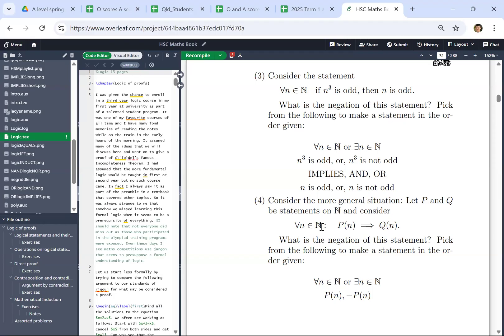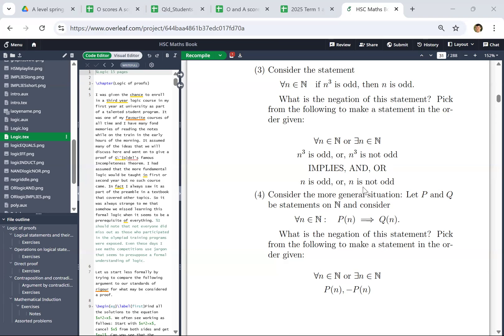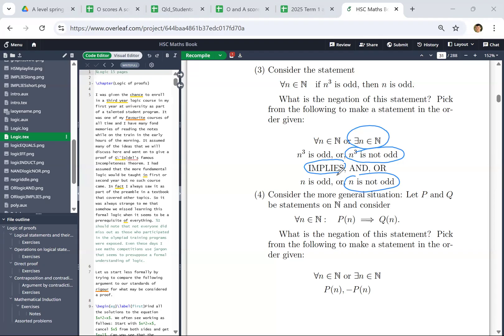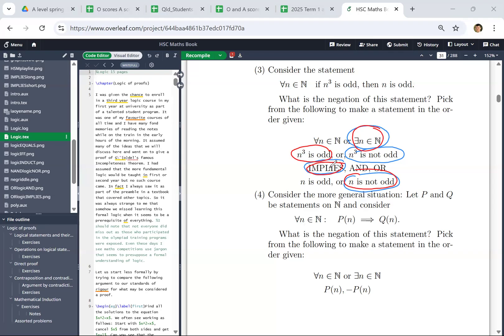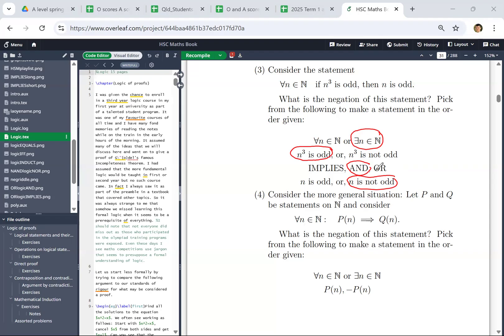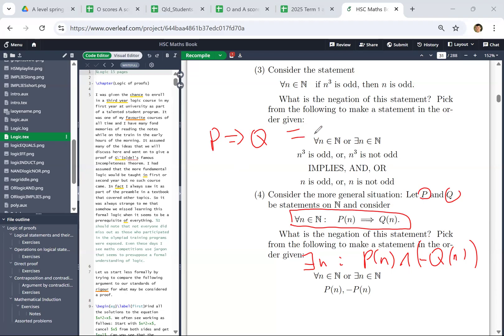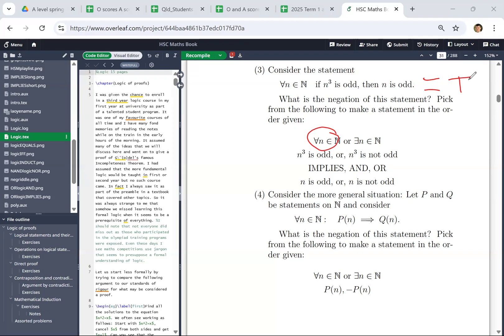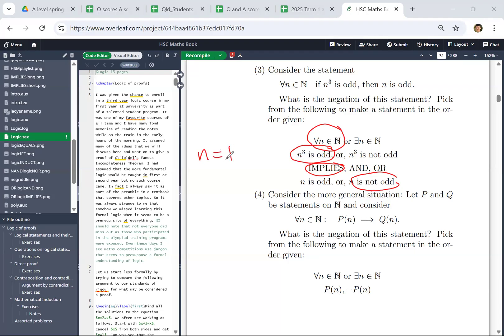Teacher FAILS his own exam problem (HSC 2025 Maths Ext 2 assessment problem from top school)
School assessment exam 2025 private school mathematics extension 2 HSC for year 12 students in NSW Australia. ATAR 99.95, state rank.

Logic, negation, implication, inverse, contrapositive, converse, quantifier, free variable, sentence, logical statement, True False

HSC book currently on sale.